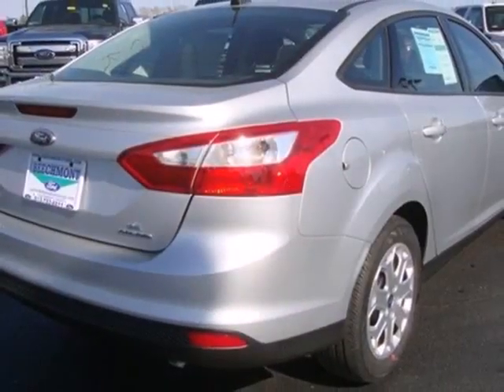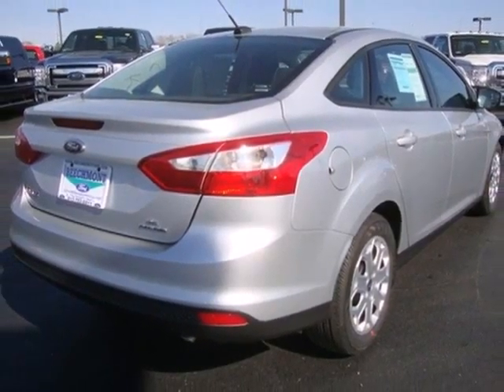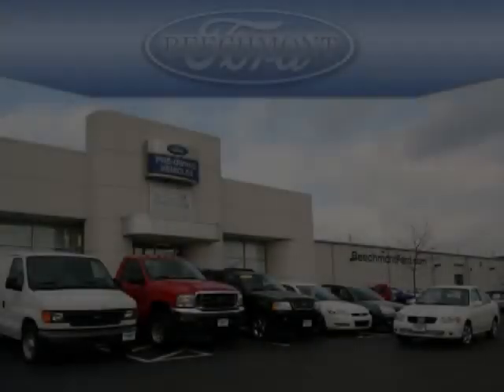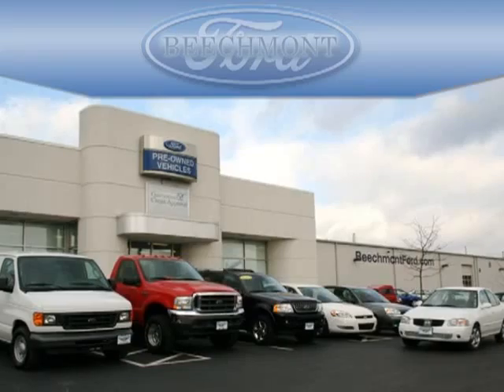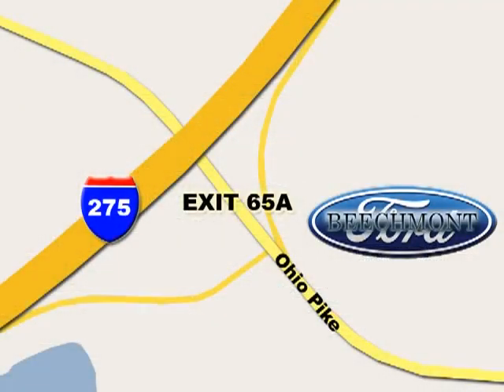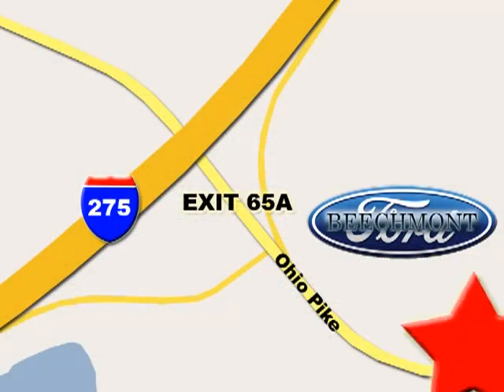2012 Ford Focus C12-716 in Cincinnati Dayton, OH 45245 SOLD